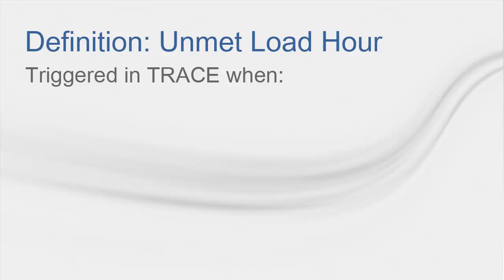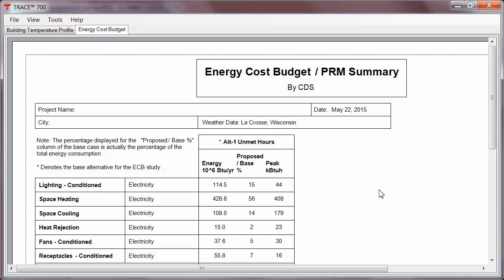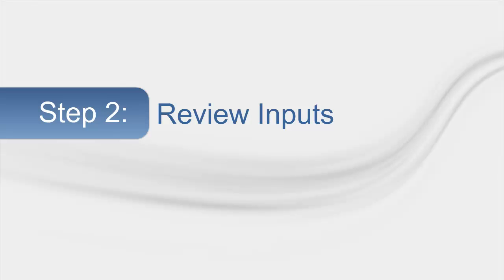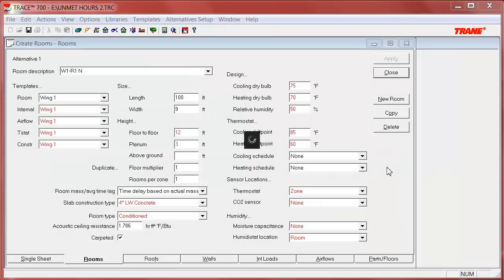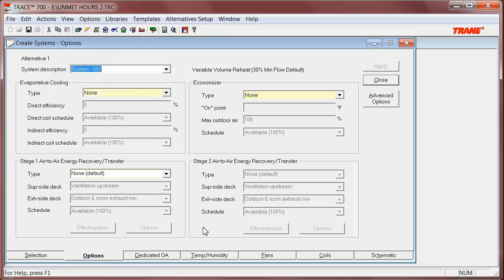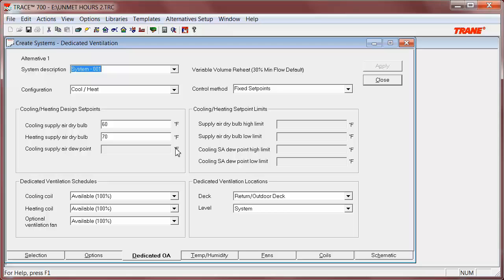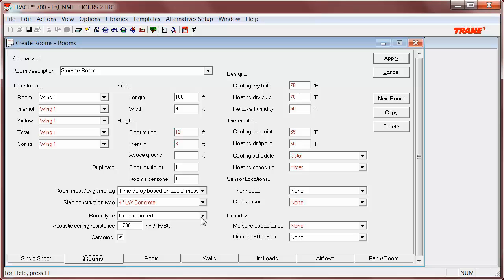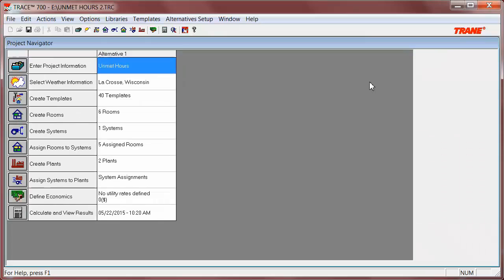Resolving Unmet Load Hours in TRACE™ 700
This video discusses unmet load hours in TRACE 700 Discussion includes what they are, common causes in TRACE 700, and possible solutions to reduce or eliminate them. and select C.D.S. Help for more eLearning videos.